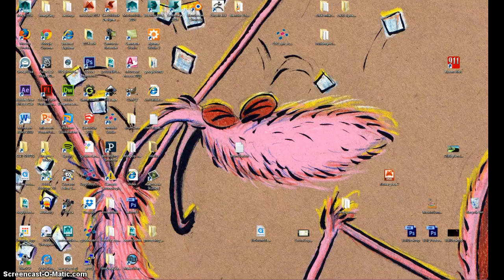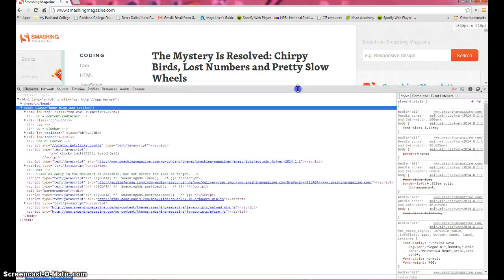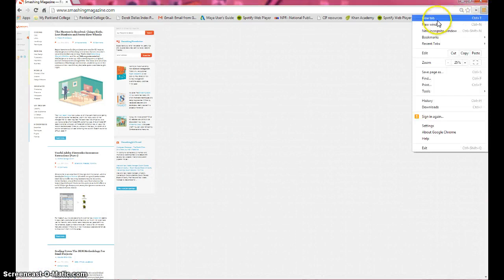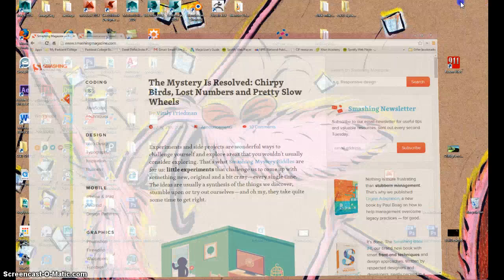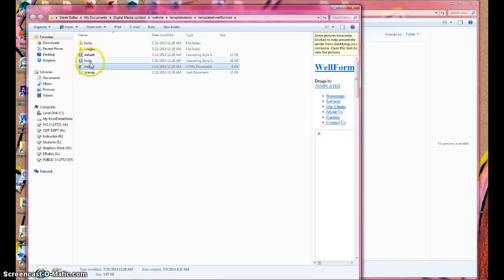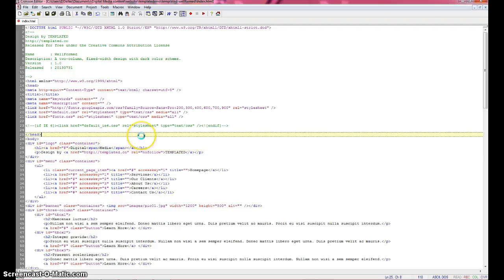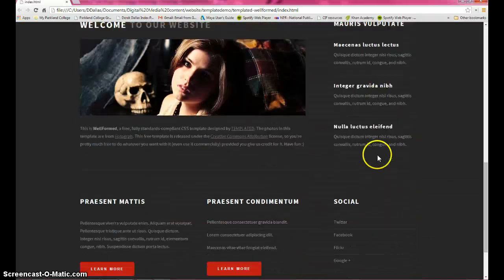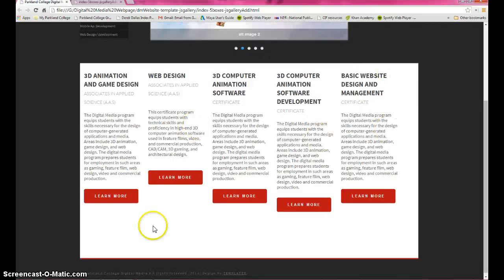Midterm/ Final helpful tool for study and design of websites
This video introduces templates and webtools to help you witrh your design and study of webpages.